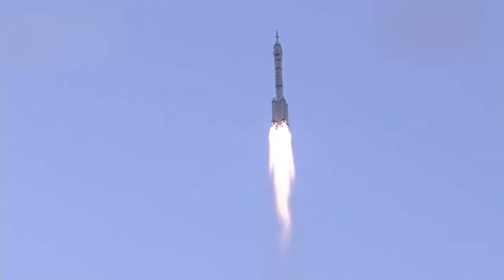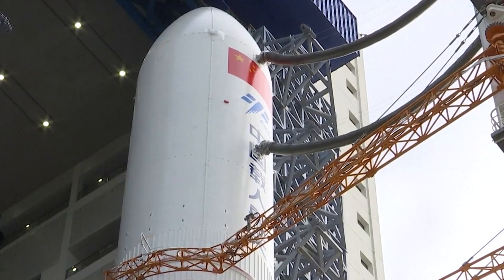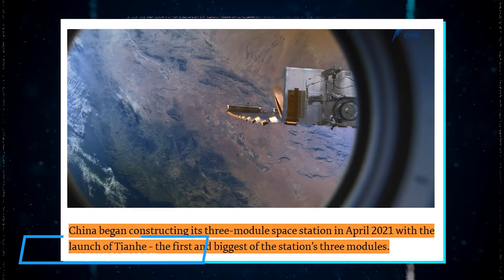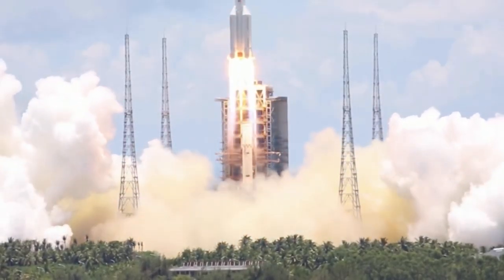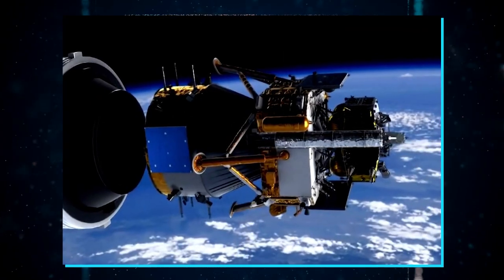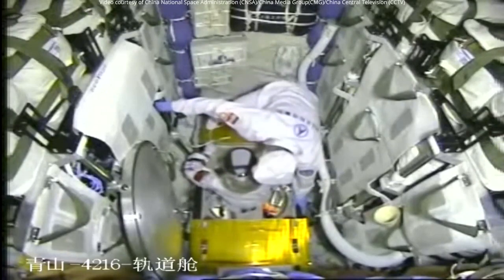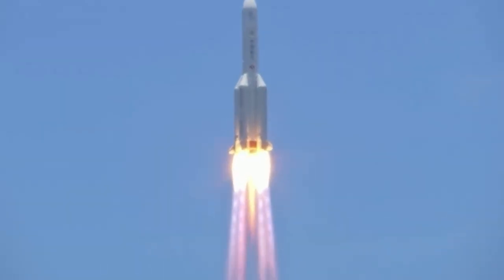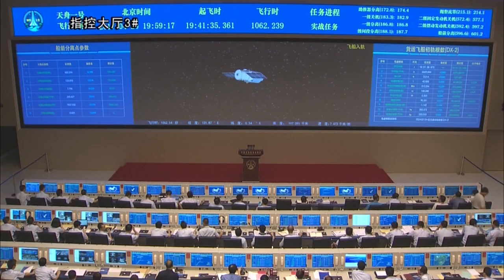Every China’s Space Rockets Launched Tiangong Space Station Explained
A successful rocket launch signifies a successful space mission, which in turn signifies the power of a nation in the space sector. It is no secret that the Chinese Long March Rocket or Changzheng (CZ) family is the pride and backbone of the Chinese Space Agency and the nation’s space programs. The Long March Rocket family boasts a number of well-built and powerful rockets that have let the country up several times in the past and continue to do so.

In today’s episode, we are going to talk about these space rockets by China, which played a major role in launching the Tiangong Space Station and its counterparts

Chapters
0:00 – Intro
01:04 - The Launch of Tiangong
02:02 - Tiangong Modules & Their Launch Vehicles
04:50 - Other Tiangong Missions | Long March 2F
06:12 - Other Tiangong Missions | Long March 7